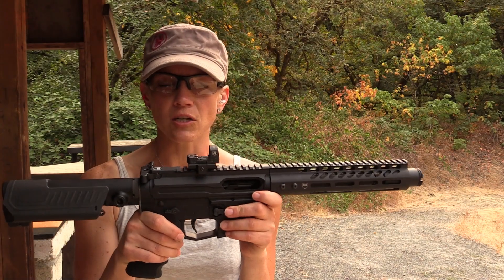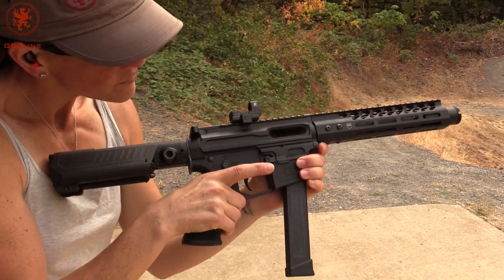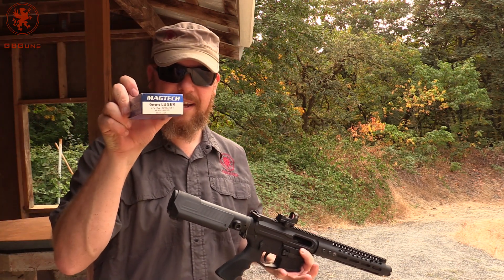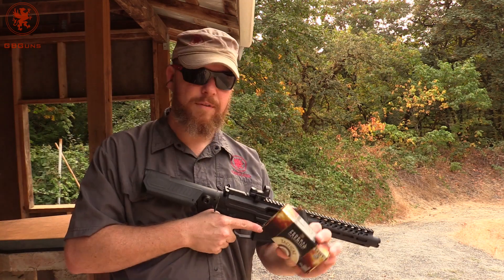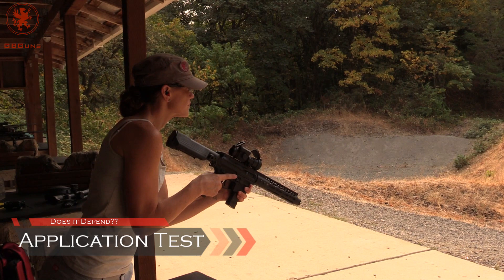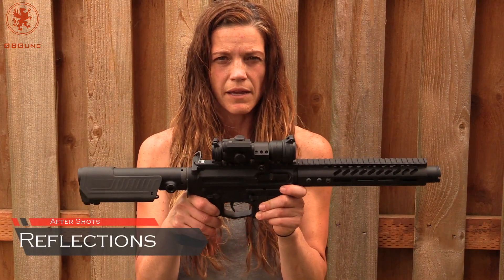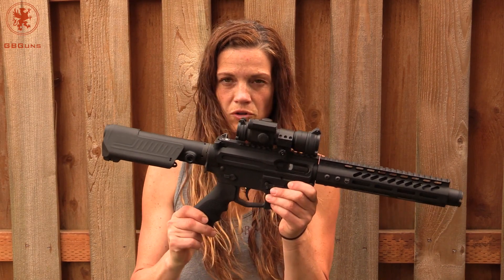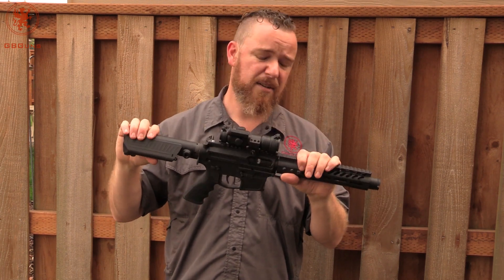Dark Storm Industries Hailstom 9mm Shooting Impressions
We take the Hailstorm pistol in 9mm from Dark Storm Industries to the range and test it with various ammunition and magazines.